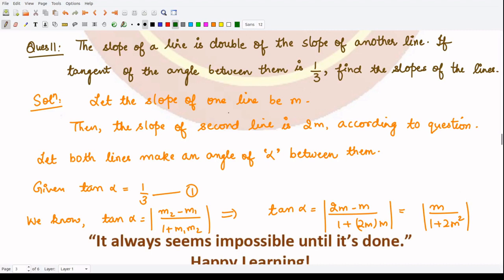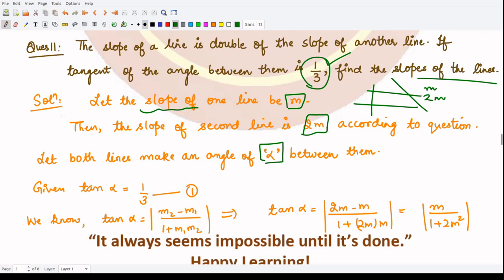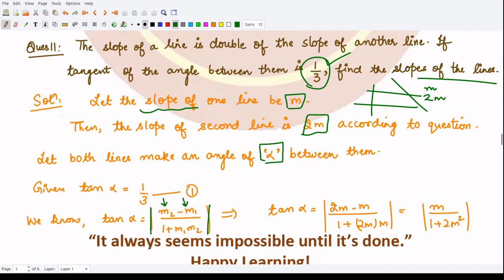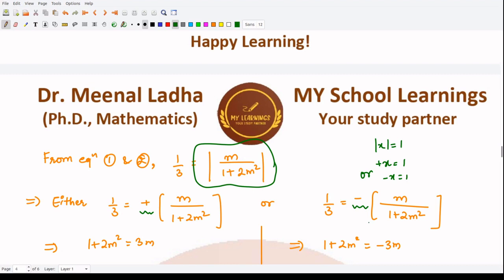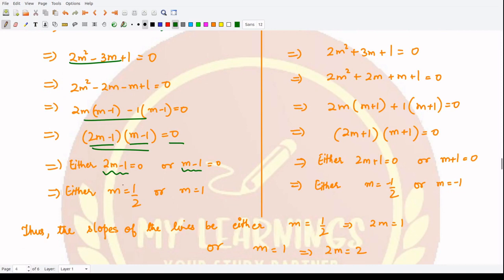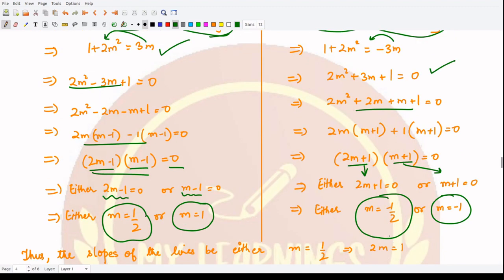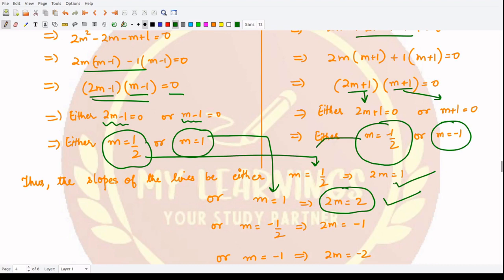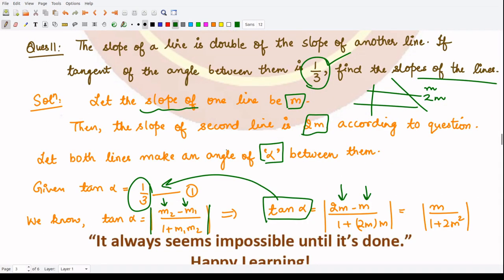#19: Exercise 10.1 || Q11 || Class XI || NCERT || Chapter - 10